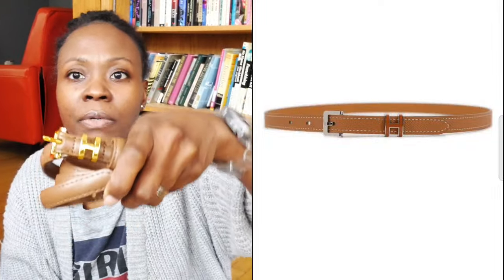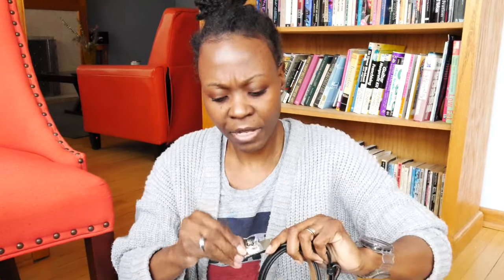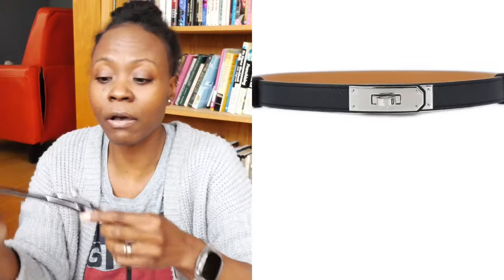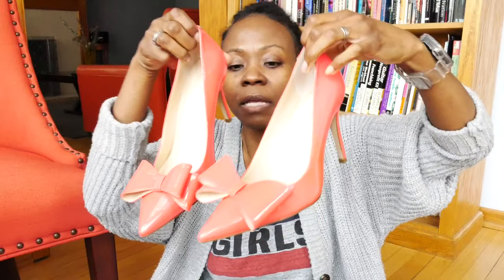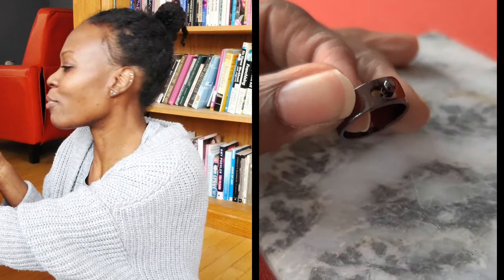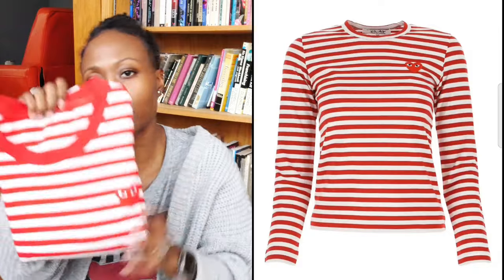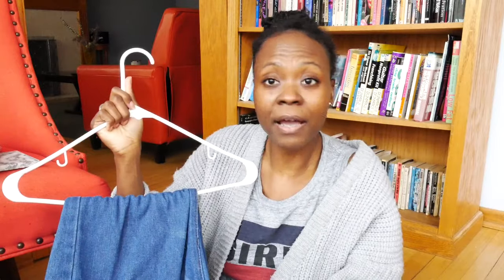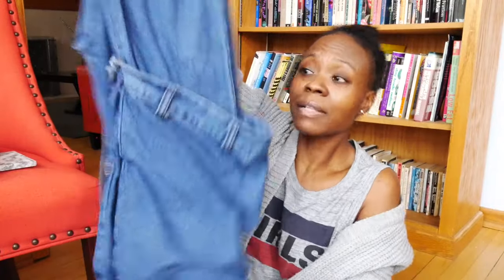DESIGNER DUPES | Best Hermes, Jacquemus, Valentino Dupes (and more)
DESIGNER DUPES (or Designer Inspired)
I heard you LOUD & CLEAR. You Love dupes!
So, I’m spilling the tea on some of best designer and luxury dupes.
Brands include Hermes, Jacquemus, JW Anderson, Play Comme Des Garçons,  and Valentino.

BUSINESS ADDRESS: 1074 W. Taylor St. # 350, Chicago, Illinois 60607